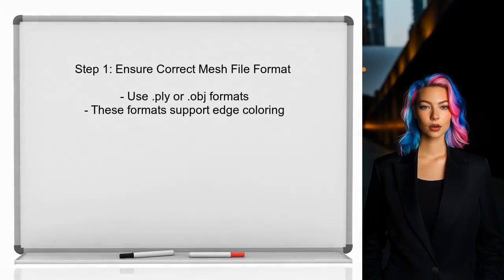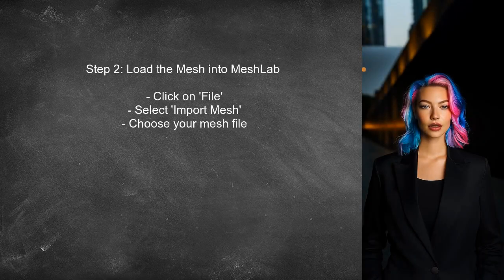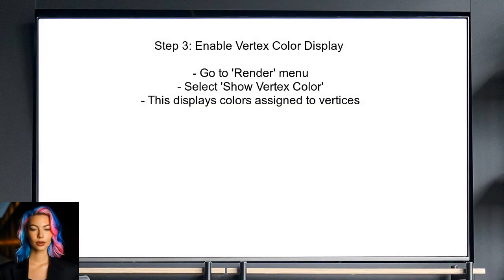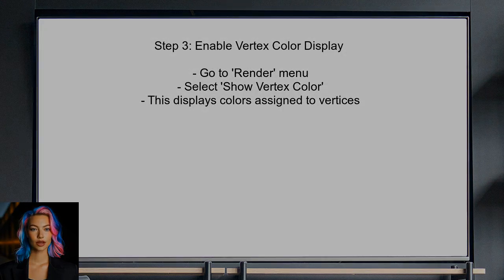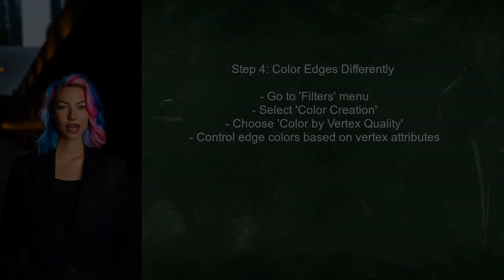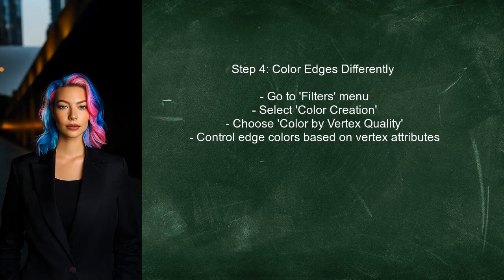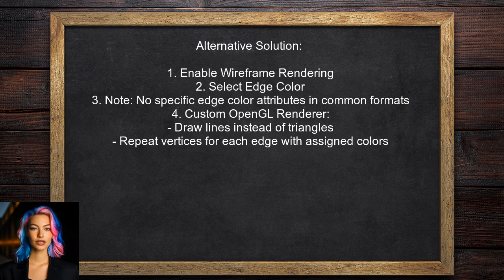How to Color Mesh Edges in MeshLab: A Step-by-Step Guide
In this video, we’ll explore the powerful features of MeshLab, a popular open-source tool for processing and editing 3D meshes. Specifically, we’ll focus on how to color mesh edges, enhancing the visual appeal and clarity of your 3D models. Whether you're a beginner or looking to refine your skills, this step-by-step guide will walk you through the process, ensuring you can easily apply color to your mesh edges for better presentation and analysis.

Today's Topic: How to Color Mesh Edges in MeshLab: A Step-by-Step Guide

Related to: colormeshedges, meshlabtutorial, step-by-stepguide,